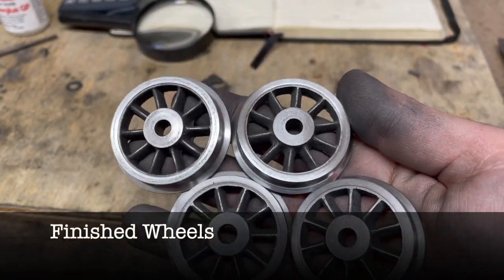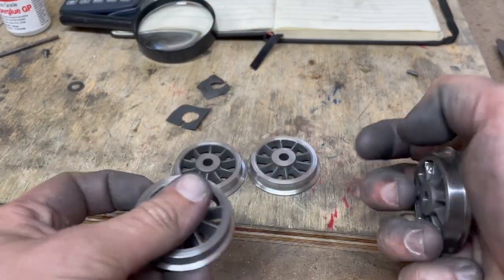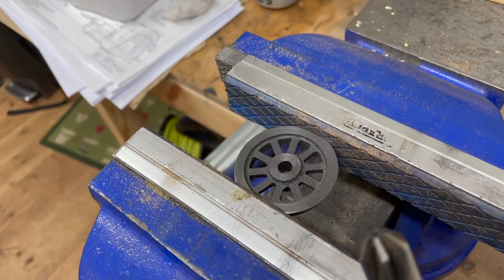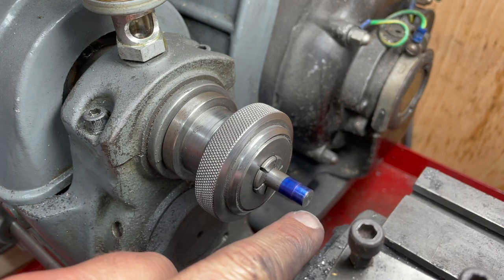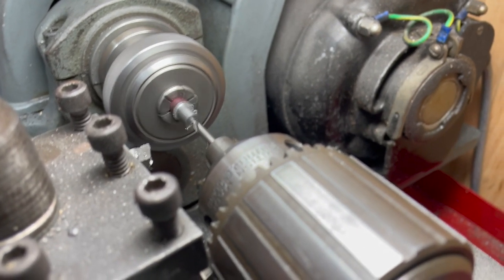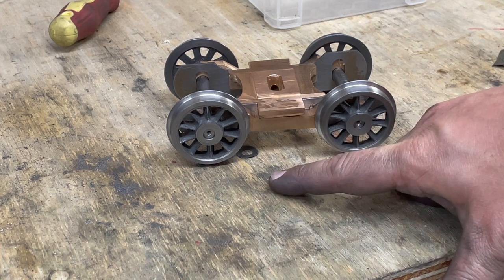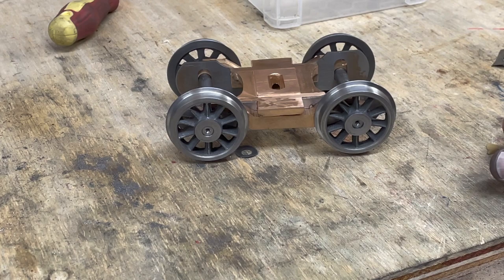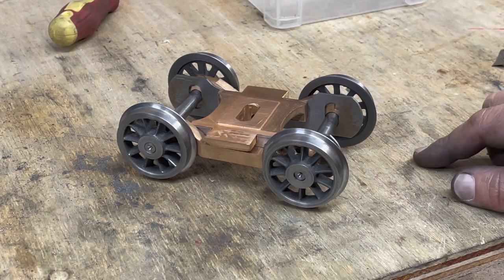Loco Build 1.7 - Bogie Axles and Completion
Part 7 - Bogie Completion!

Building 1924 LBSC / Curly Lawrence (revised by Tony Weale circa 2007) 2½" Gauge (aka Gauge3) Live Steam LBSCR H2 Atlantic.

if you like my content, it would mean the world to me.